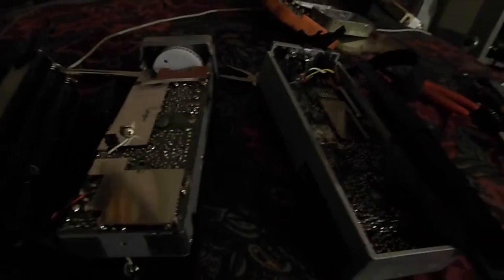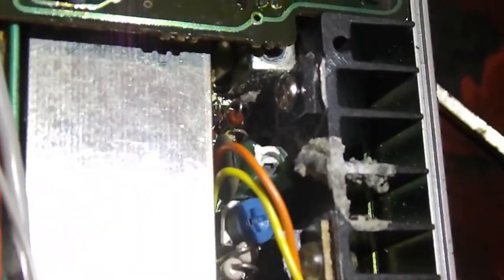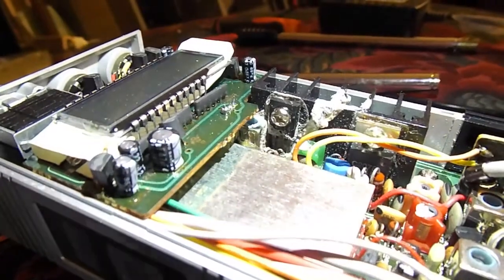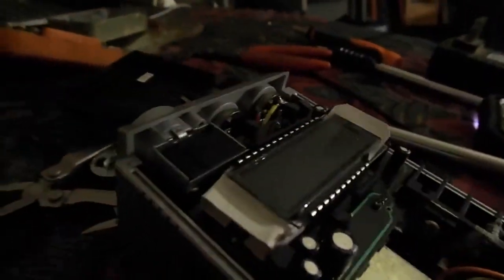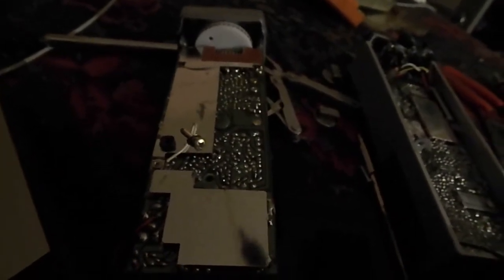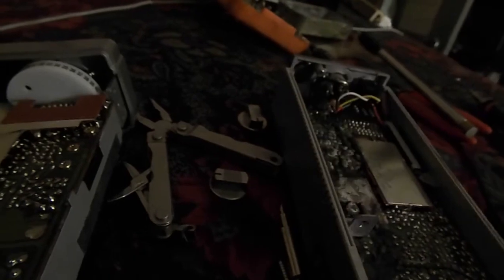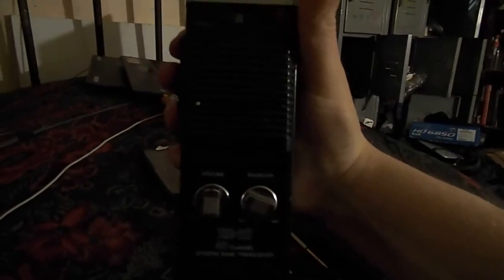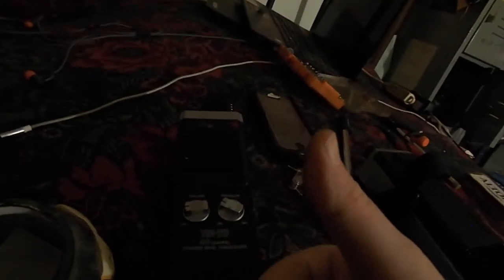Changing a broken handheld antenna. Working great now!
Fixing a TRC-217 by prt swapping, this radio is for sale on ebay